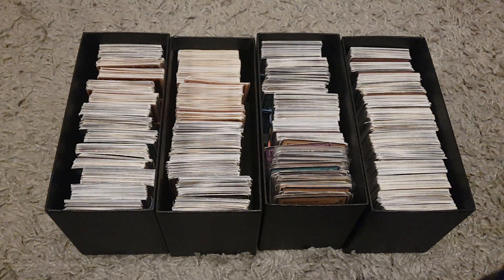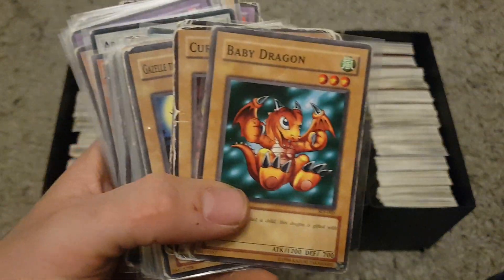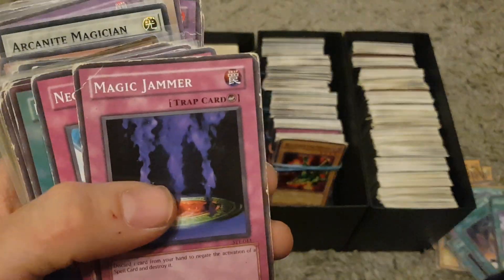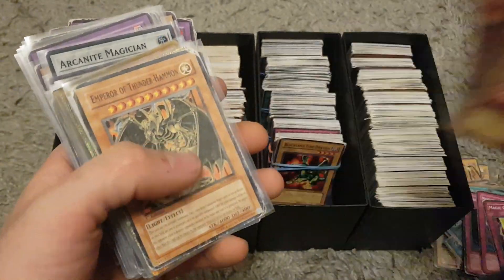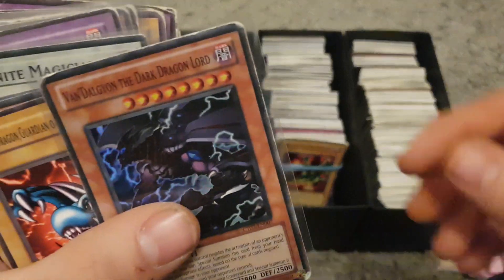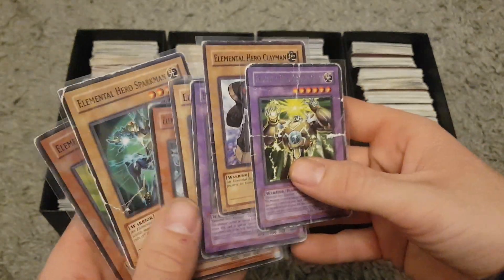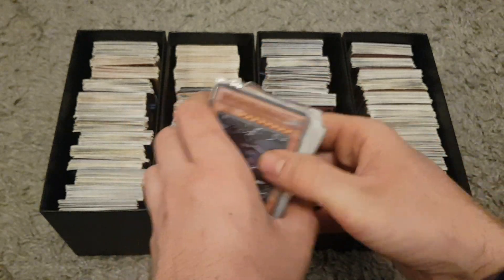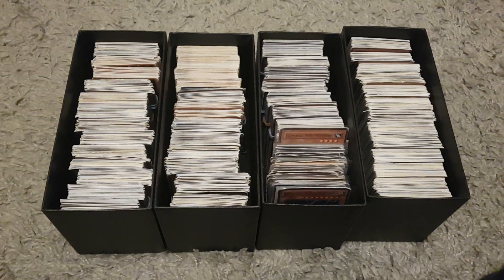Joblot of Yugioh cards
I bought this massive lot of yugioh cards from a charity shop hoping to find a super rare card sadly I didnt but still I think I'll double up on them. thanks for watching. if you want to leave a comment please do and dont forget to subscribe.